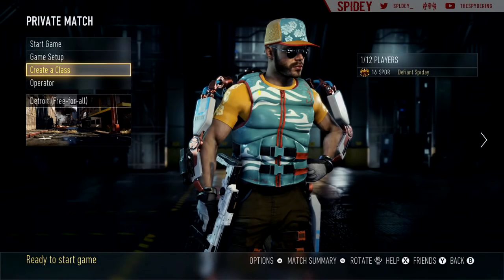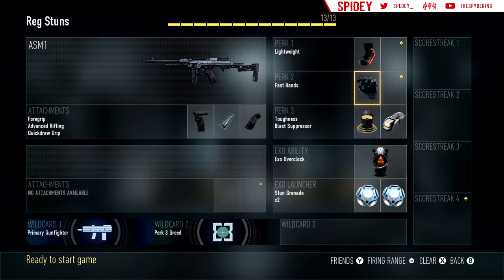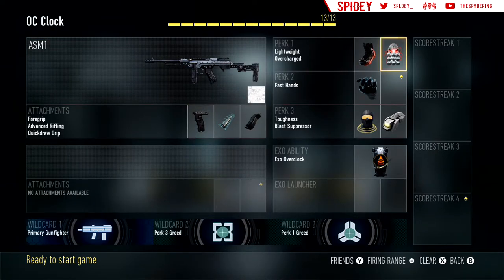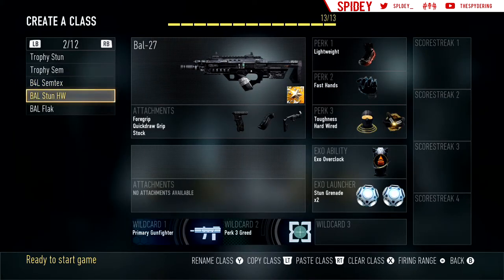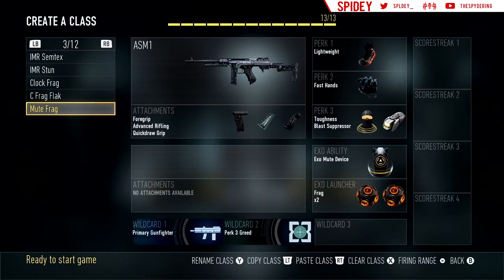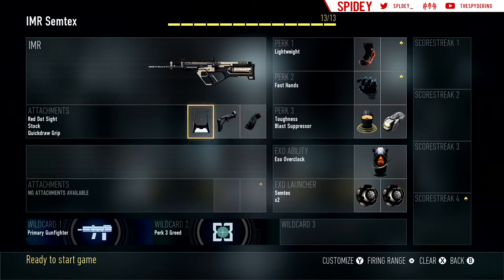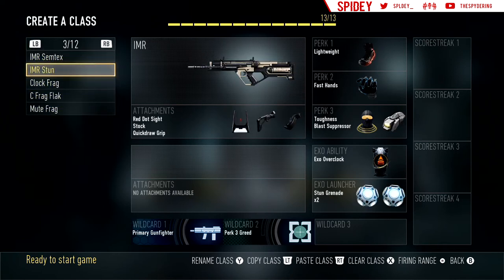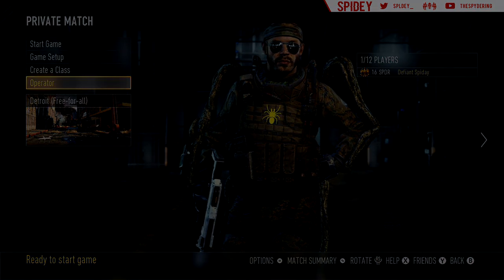MLG Respawn Class Set Up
Have A Wonderful Day Everybody! 💕